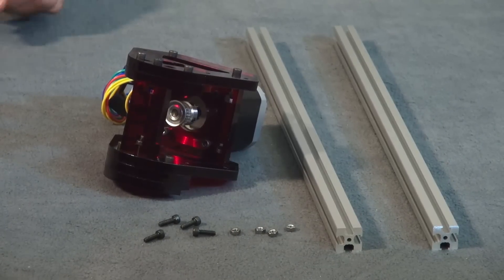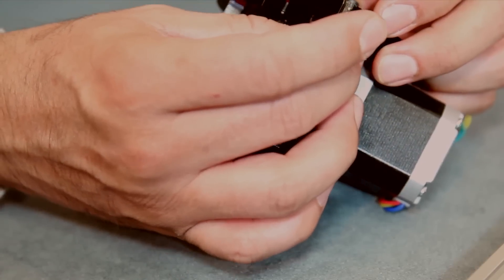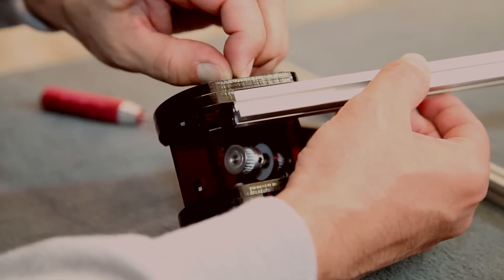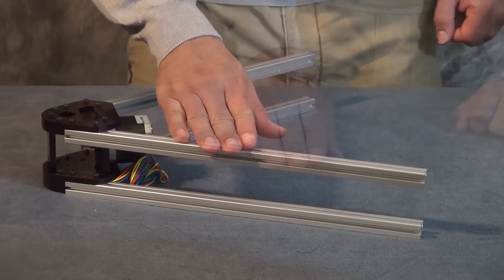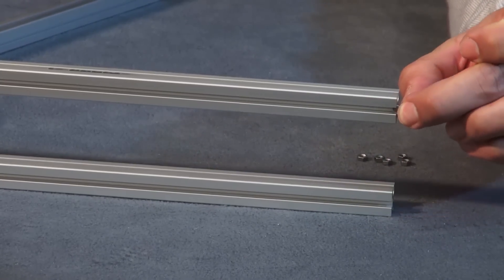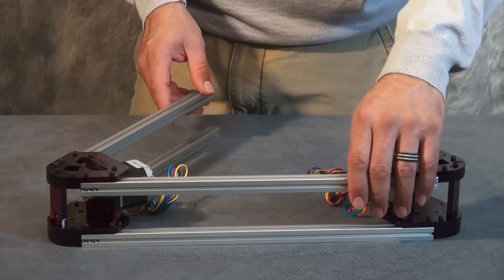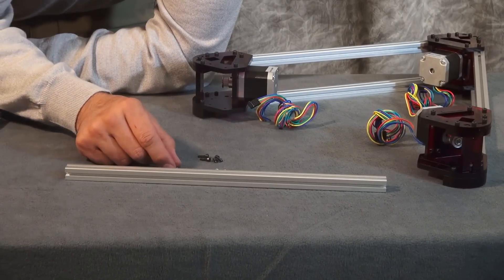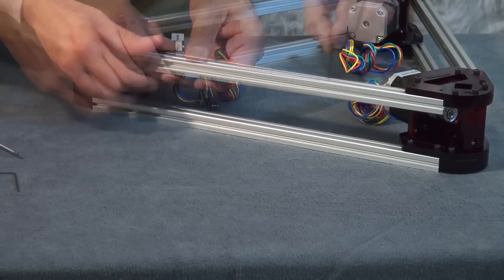Kossel Clear Build Instructions Chapter 7: Lower Frame Assembly